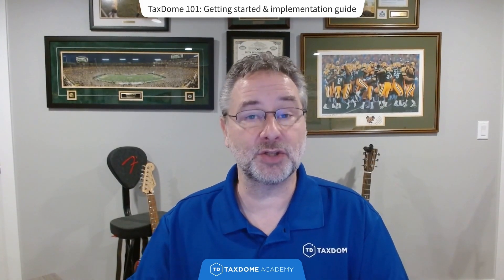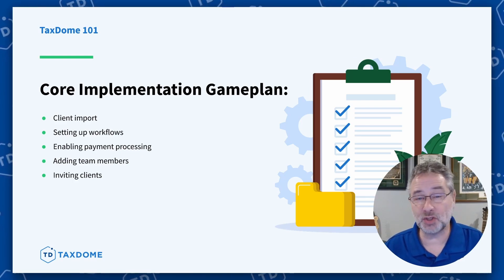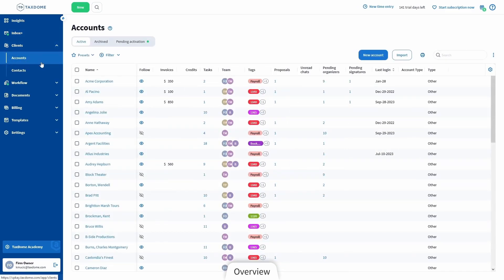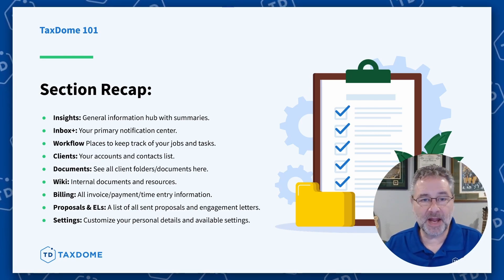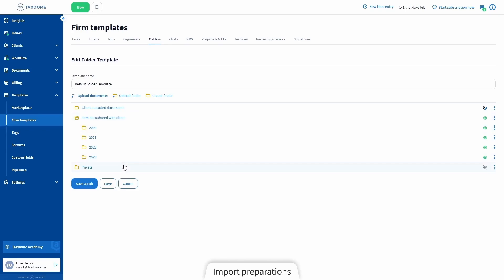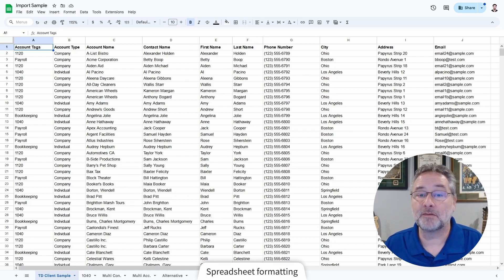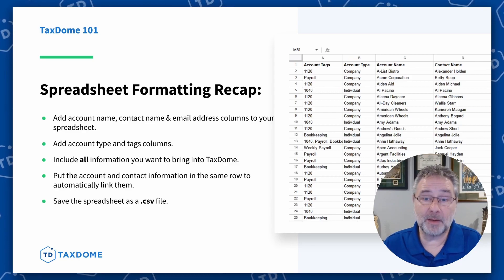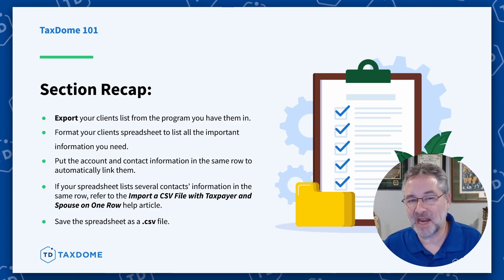Explore how to get started in TaxDome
A comprehensive guide to set up your TaxDome account within an hour to manage your work efficiently and use the main features.

Follow along with us and discover how to:

- Import and categorize clients

- Organize your documents with a custom folder structure

- Keep all client interactions in one place

00:00 Introduction
2:29 What is TaxDome?
9:30 Overview
17:44 CRM
20:46 Import preparation
25:23 Spreadsheet formatting
31:04 Spreadsheet linking
37:04 Import process
45:20 Client interaction
49:04 Bulk Actions
50:54 Inviting Clients
53:03 Recap